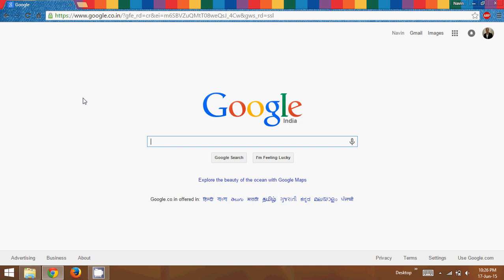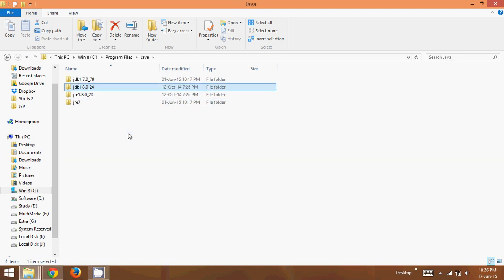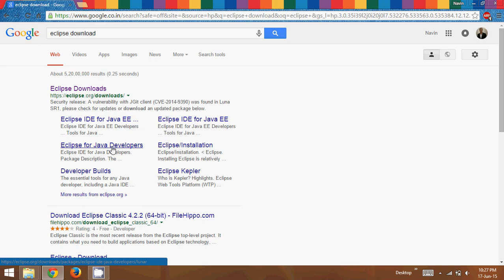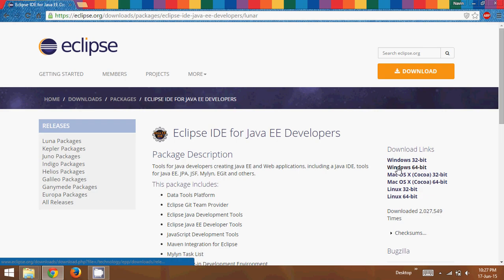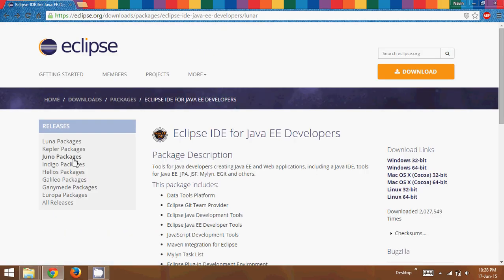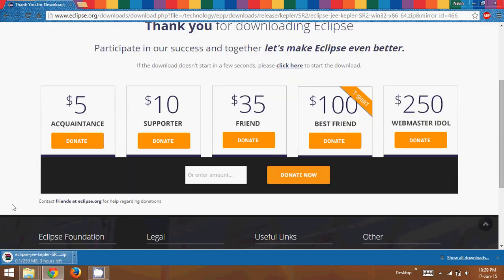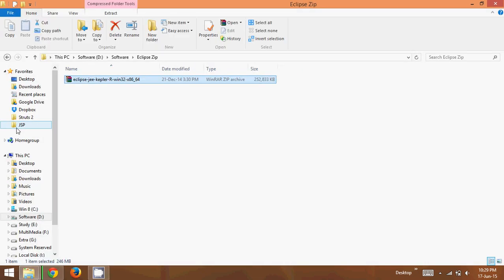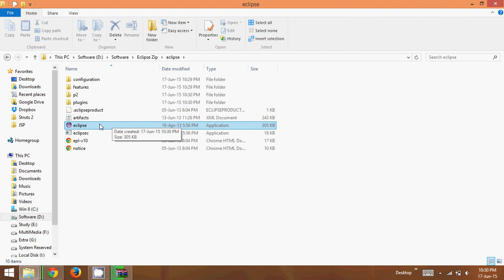How to Download and Install Eclipse Tutorial